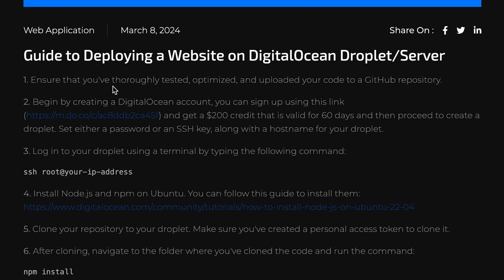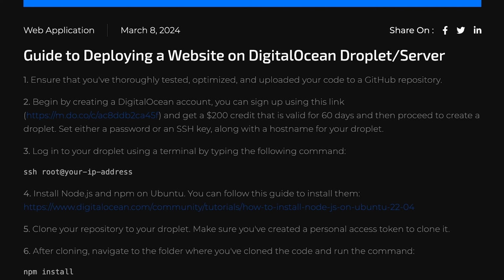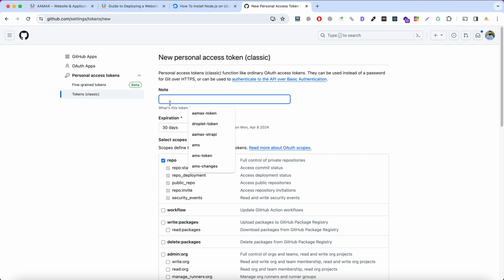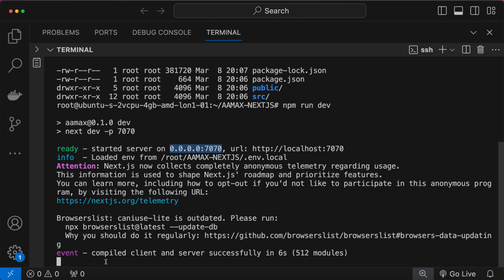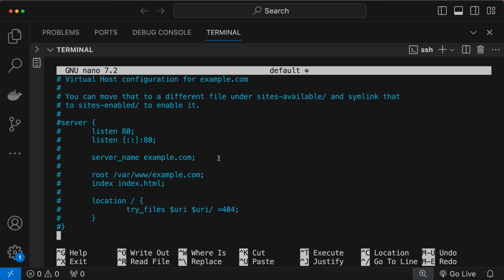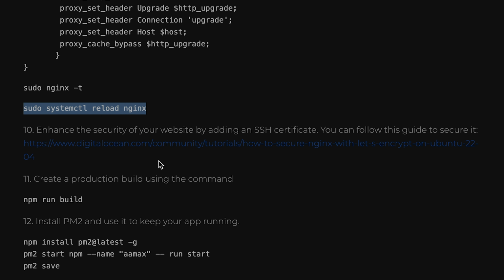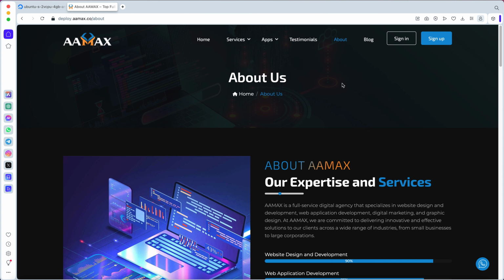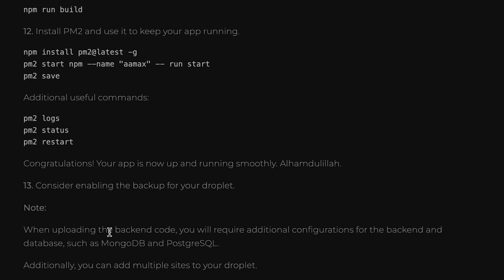Guide to Deploying a Website on DigitalOcean Droplet/Server – Step-by-Step Tutorial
Learn the A to Z of deploying your website on a DigitalOcean Droplet! From setting up the environment to enhancing security, follow this step-by-step guide for a seamless launch. 💻✨